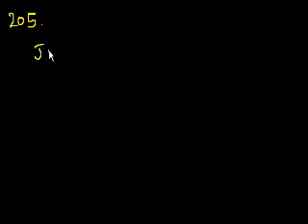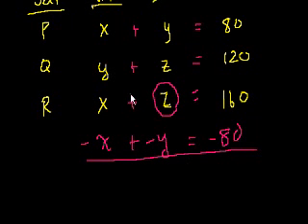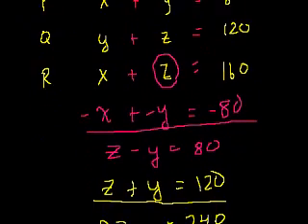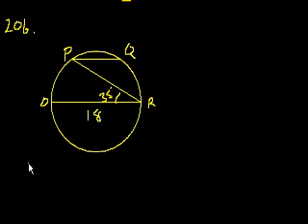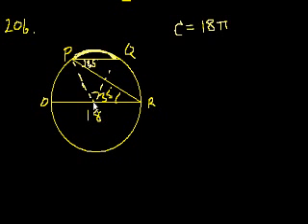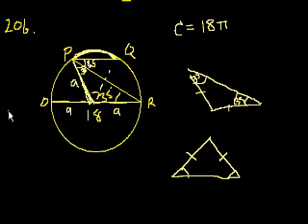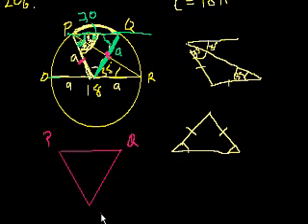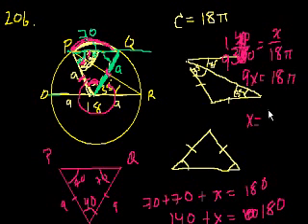GMAT Math 42